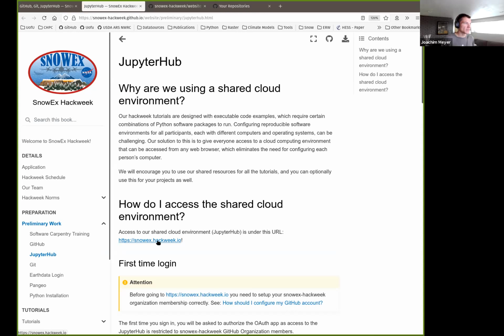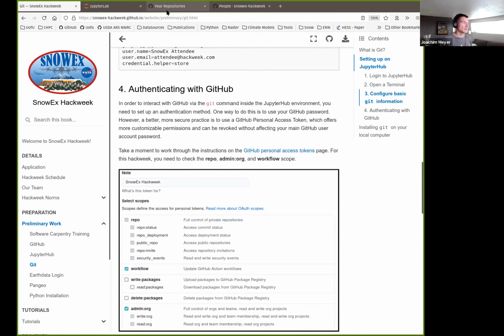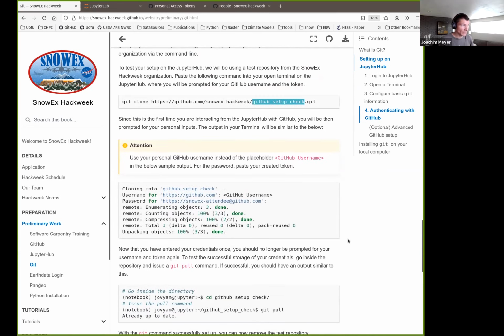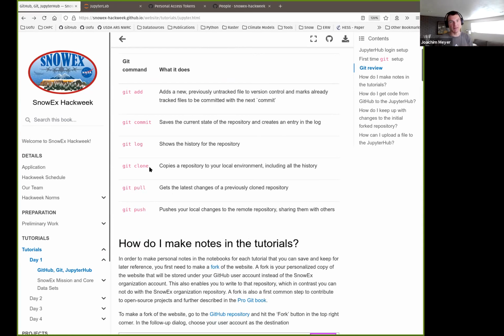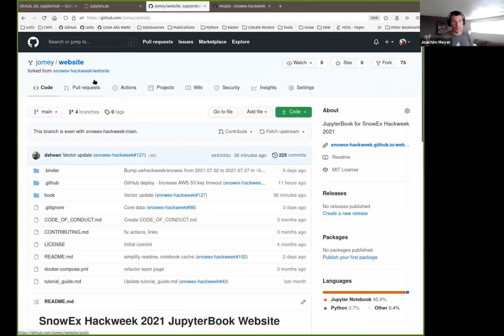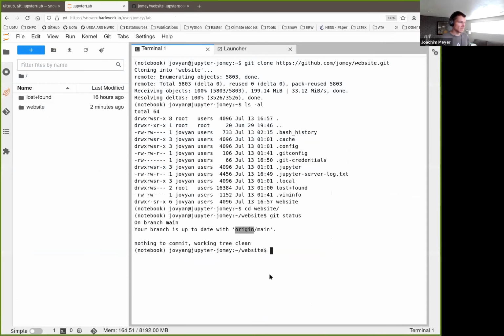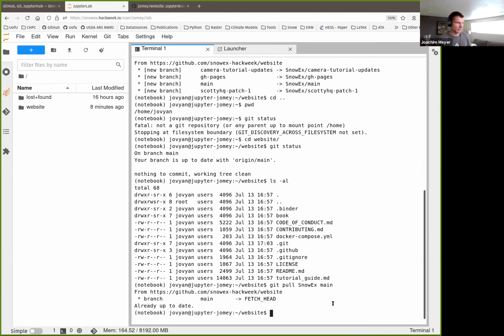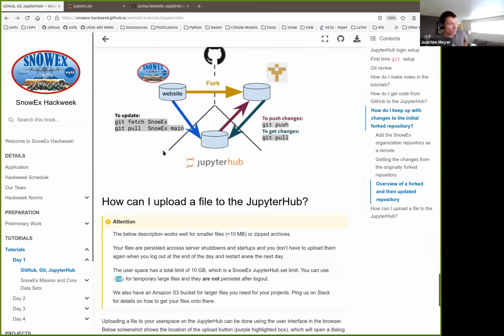SnowEx Hackweek 2021: GitHub, Git, and JupyterHub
As a part of SnowEx Hackweek 2021, Joachim Meyer (University of Utah) gave a presentation on GitHub, Git, and JupyterHub.